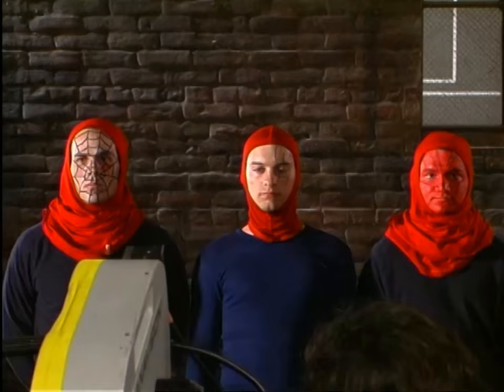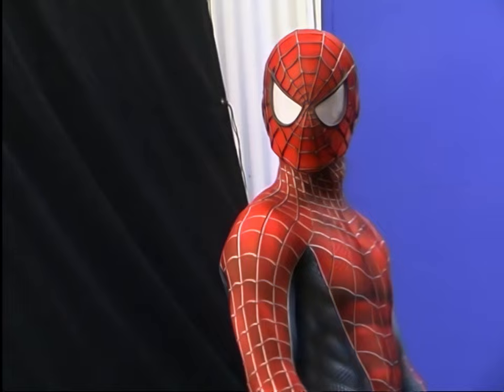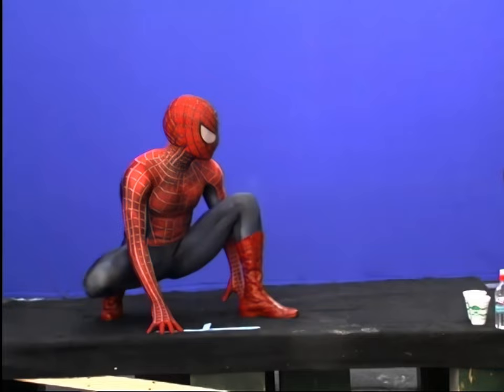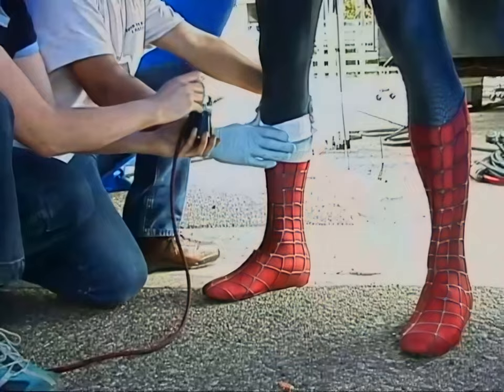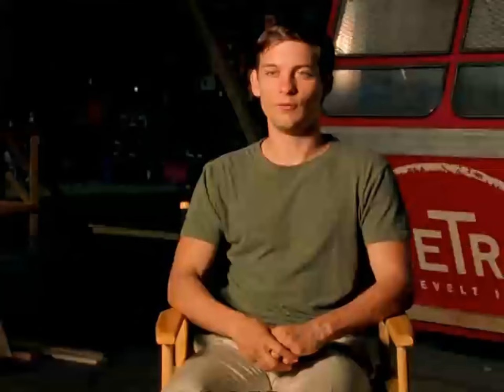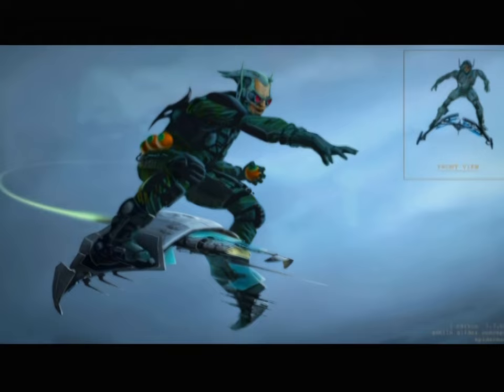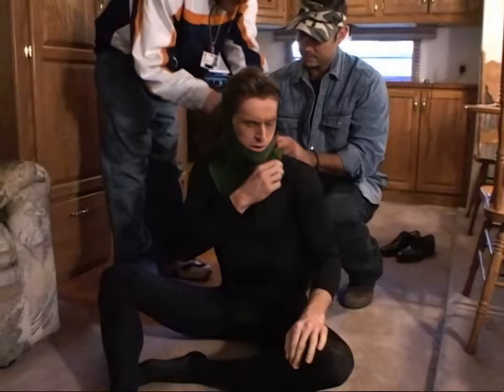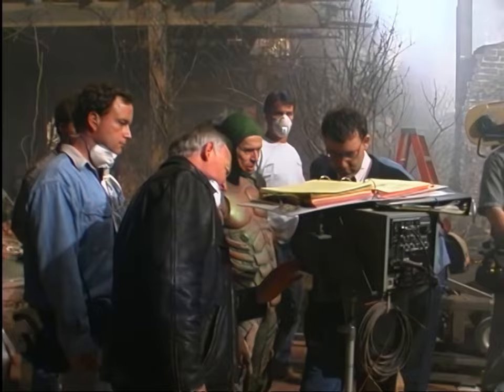Costume Design | Spider-Man (2002) Extra | HD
This bonus clip was ripped from the bonus section of the Spider-Man blu-ray included in the Spider-Man Legacy Collection
It was then upscaled from SD to 1080p using Video Enhance AI and then corrected/encoded using After Effects and Media Encoder

Property of Columbia Pictures & Sony Pictures